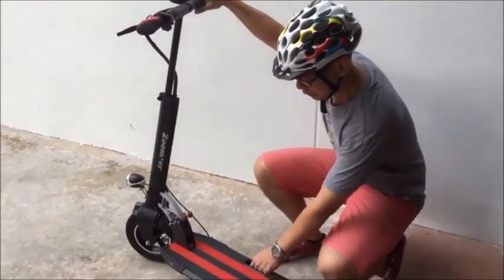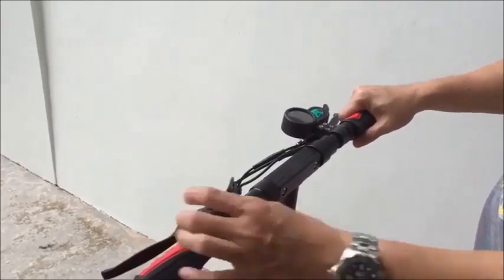Zoom•er 10 inch electric scooter unboxing and review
This 10 inch electric scooter is well constructed and has a silent electric motor.

350W brushless motor that is silent and powerful
Top speed is 35km/h (22mph)
It can carry up to 180kg (so carrying 2 people is possible, but you need to be careful when you carry two!)

This model costs SGD 659.00